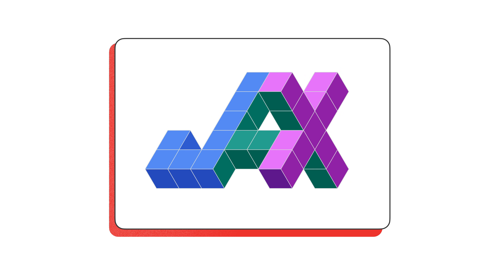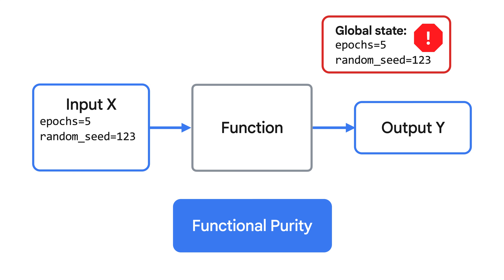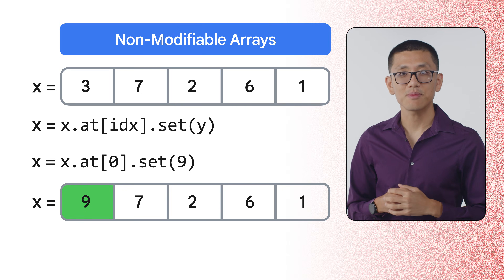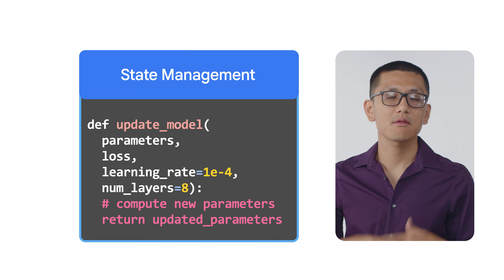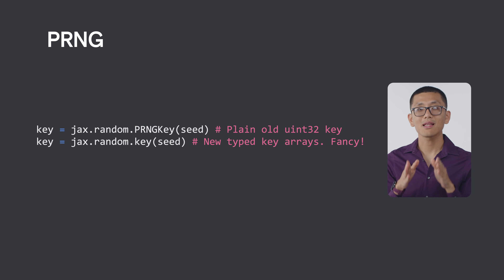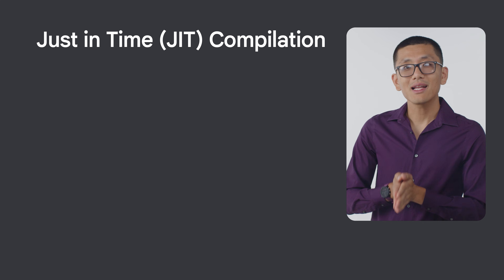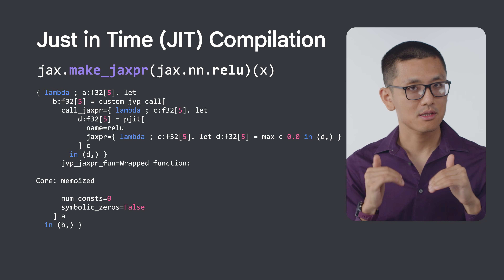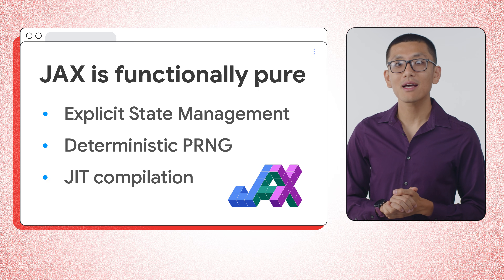Understanding JAX: JIT, XLA, and Pure Functions Explained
Are you exploring JAX for the first time and feeling overwhelmed by terms like "functional purity," "explicit state," and "jit"? You aren't alone.

Moving from traditional object-oriented machine learning (like PyTorch or TensorFlow) to JAX requires a shift in your mental model. In this video, we break down exactly what it means to program in a "functional" world and how that shift unlocks blazing-fast performance and scalability for your models.

We cover the constraints of high performance ML: strict rules on how you handle variables, random numbers, and side effects. By the end, you'll understand why JAX asks you to be explicit about state and how XLA and JIT compilation optimize your code.

Chapters:
0:00 Introduction to JAX concepts
0:30 What is JAX?
1:03 Functional Purity in JAX
2:15 Non-Modifiable Arrays
3:12 Explicit State Management
4:47 Pseudo Random Number Generation (PRNG)
6:30 Just-In-Time (JIT) Compilation
8:06 JIT Limitations & Control Flow
9:11 Summary & Conclusion

Speaker: Yufeng Guo,
Products Mentioned: Keras, Gemma, JAX